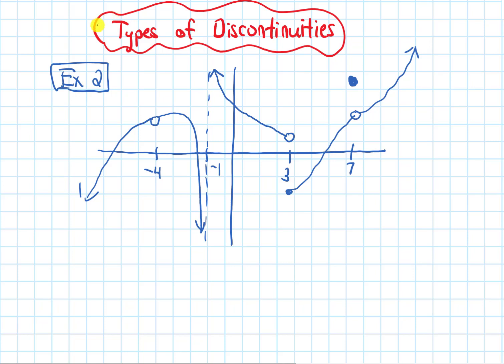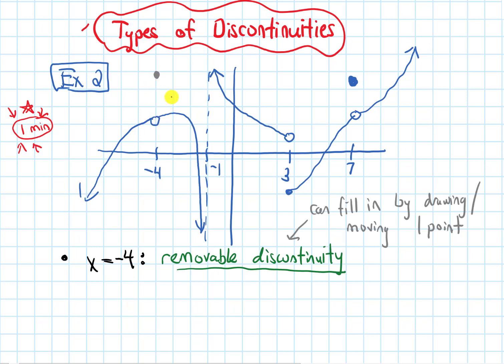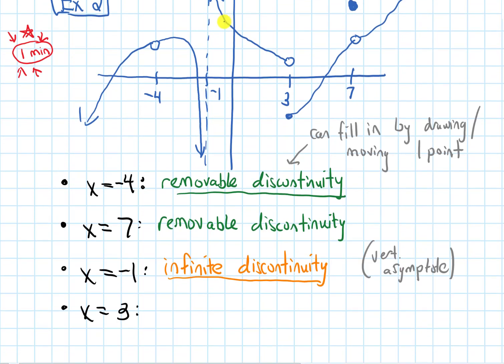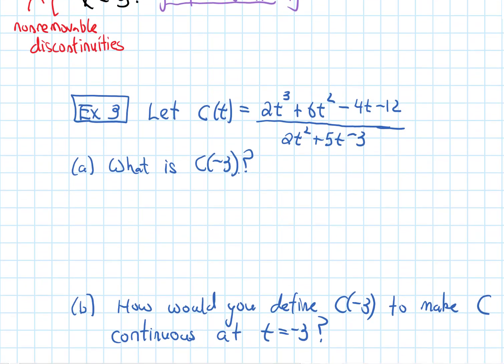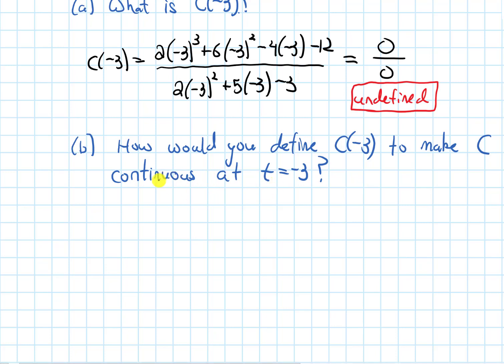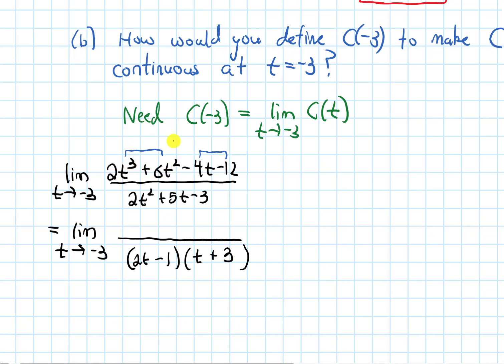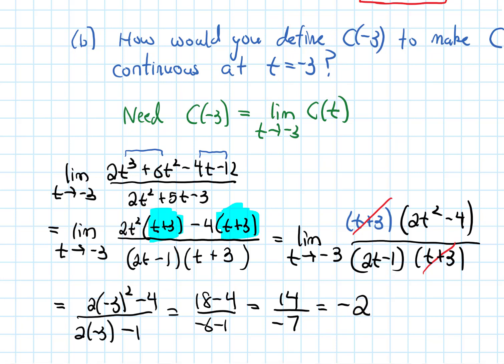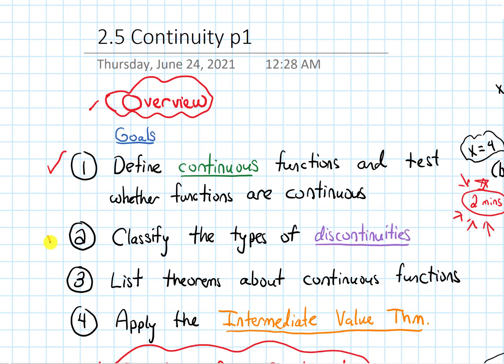2.5 Continuity | Video 3 - Types of Discontinuities || Calculus 1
Learn about 3 types of discontinuities: (1) removable (2) infinite (3) jump. We then do an example in which a function is undefined at t=-3 and we try to define C(-3) to make the function continuous at t=-3.

@0:00 - Removable discontinuity
@2:02 - Infinite discontinuity
@2:40 - Jump discontinuity
@4:13 - Example